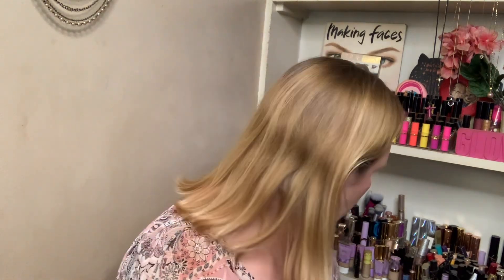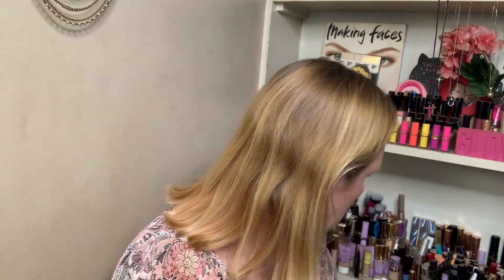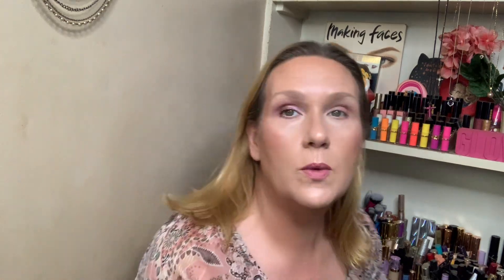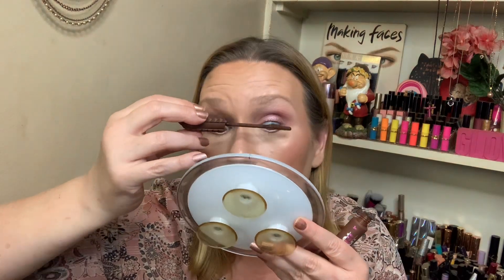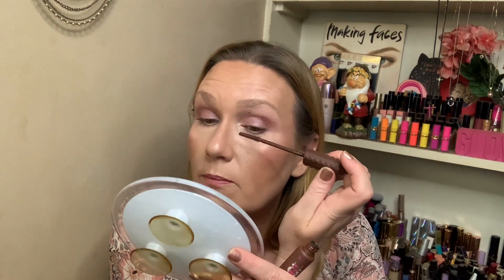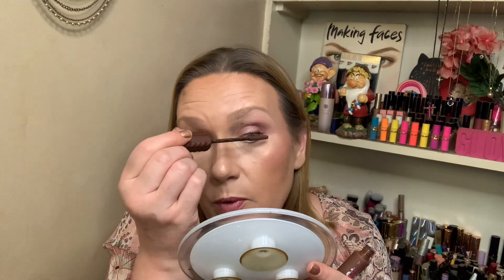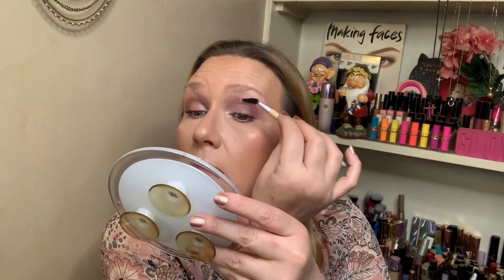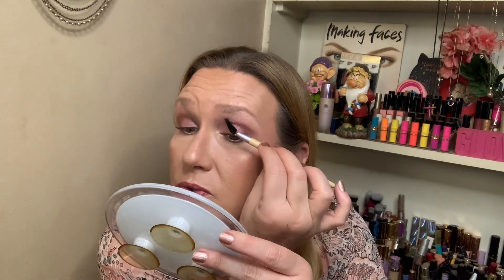GRWM/ URBAN DECAY